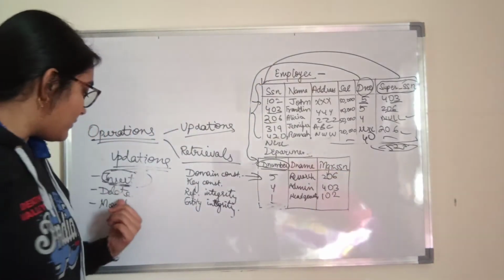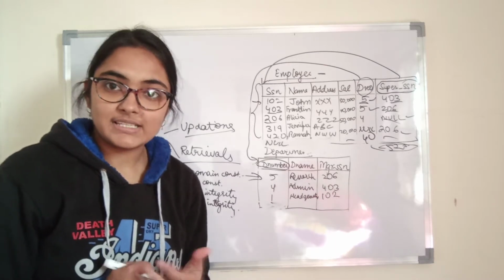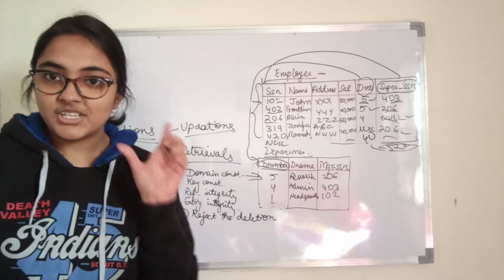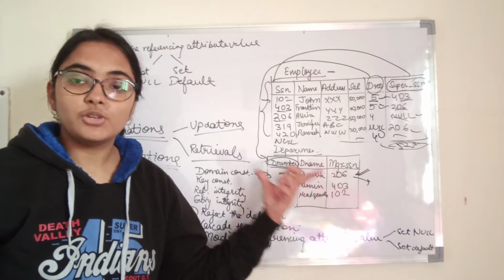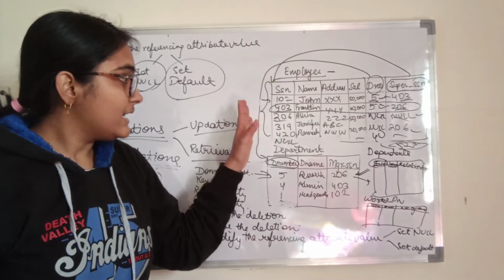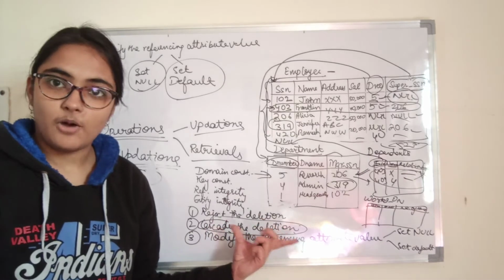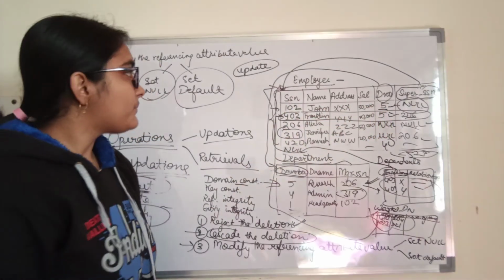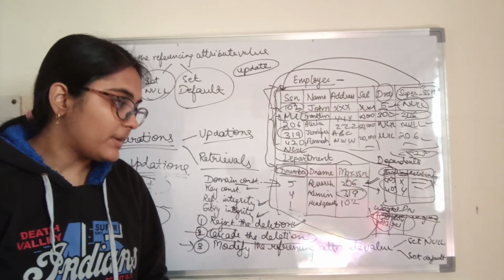Violations caused by Deletion and Modification operations | Relational Model | DBMS